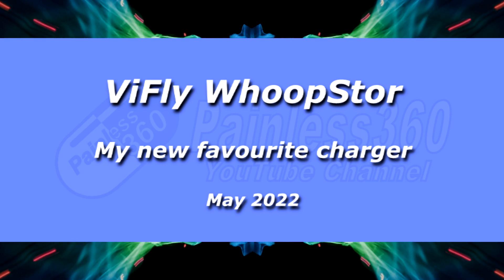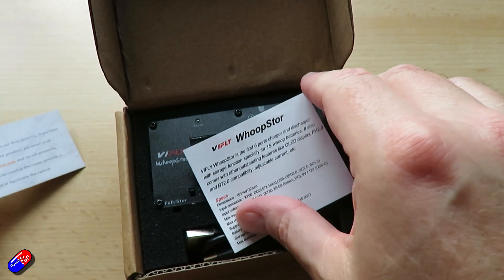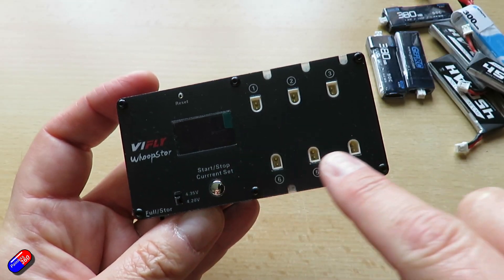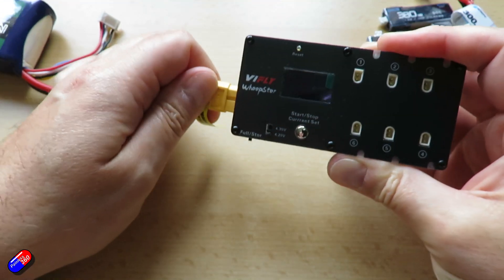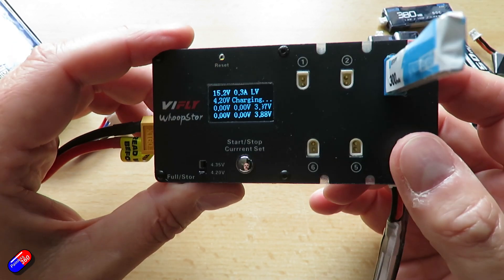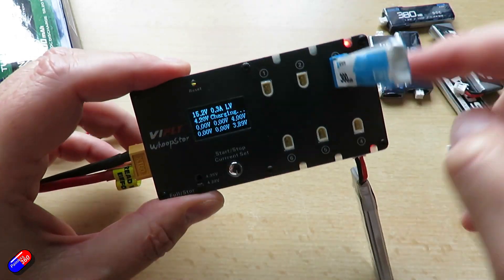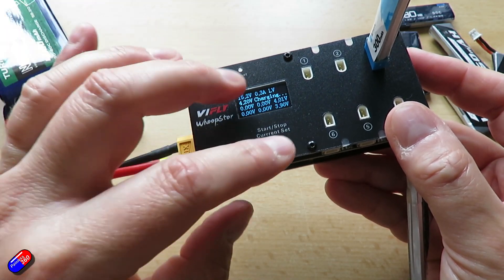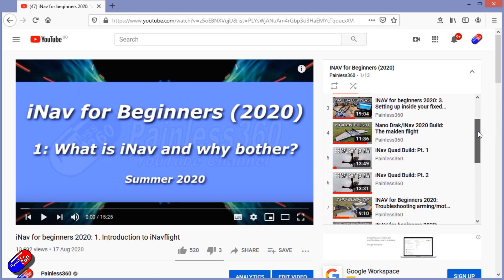ViFly WhoopStor (v2): My new favourite Whoop charger